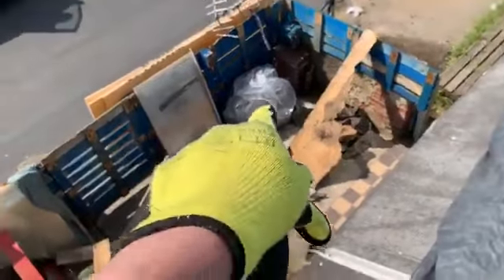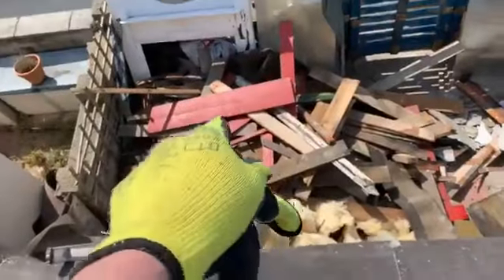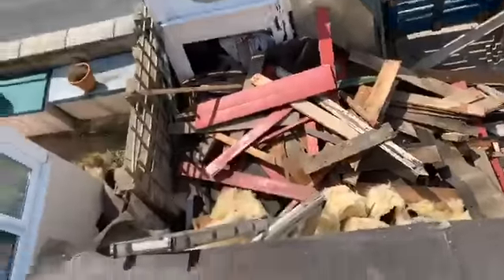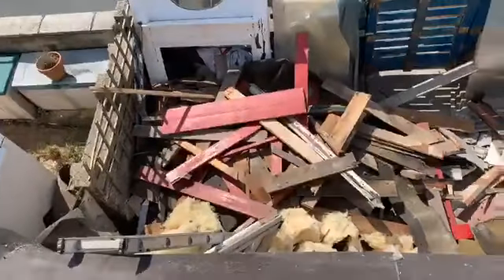Jaywick Sands last original seafront building upgrade day two part seven